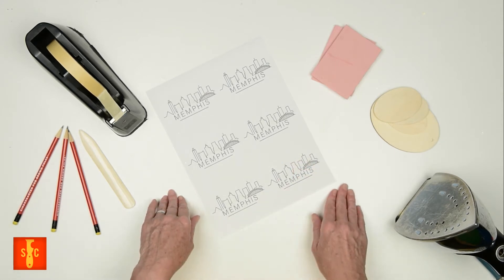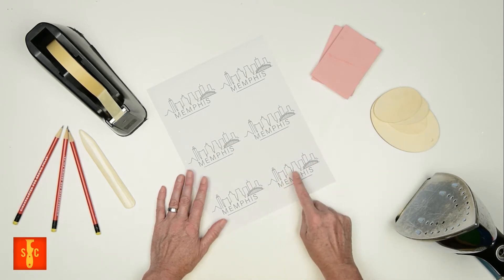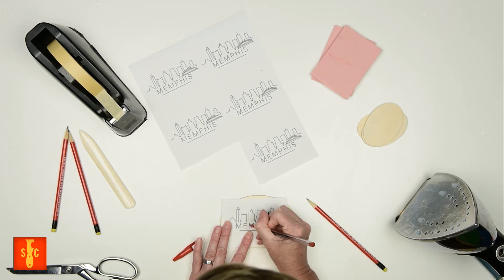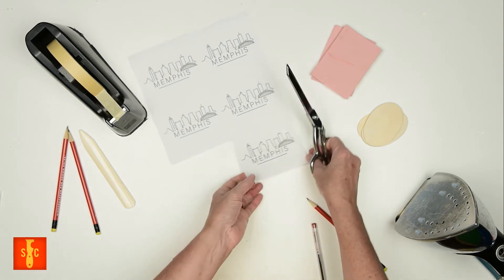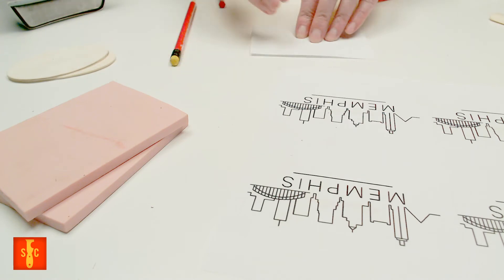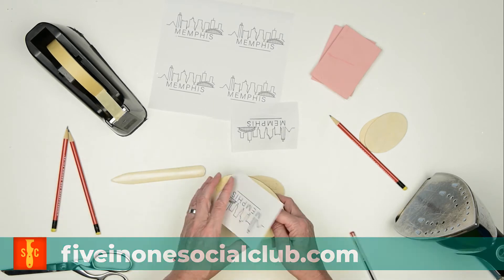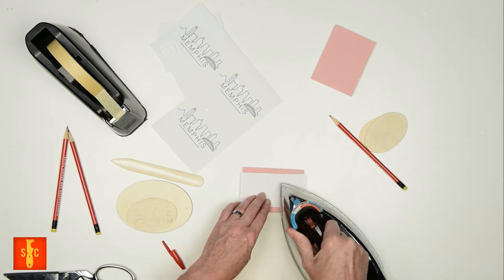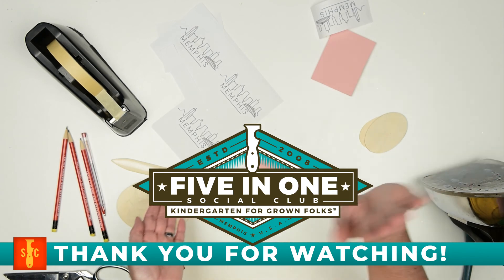Making Image Transfers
Alice shows you how to get this image over here onto that thing over there.